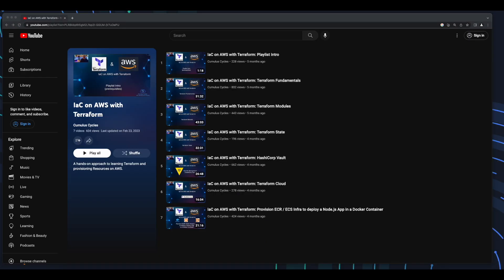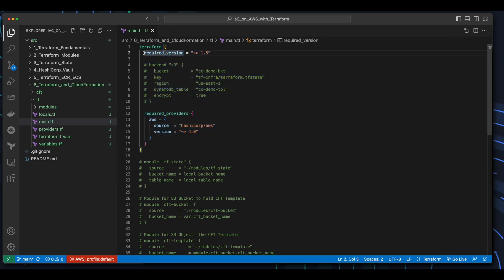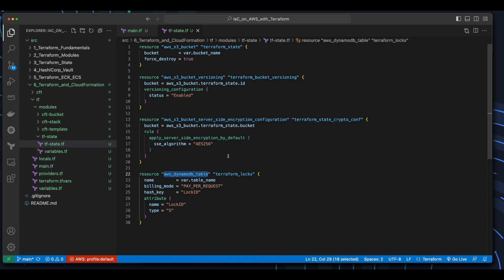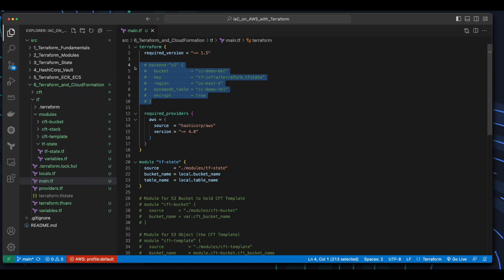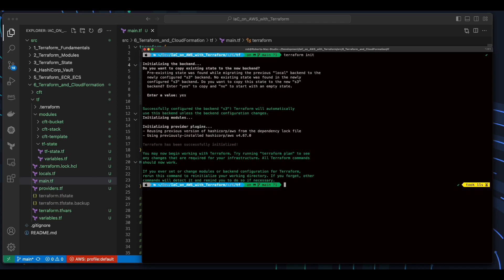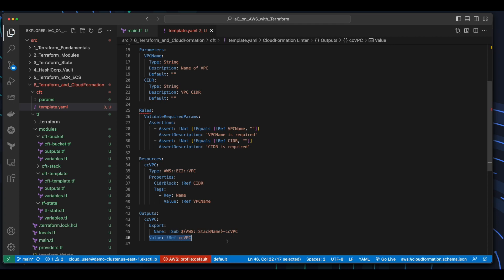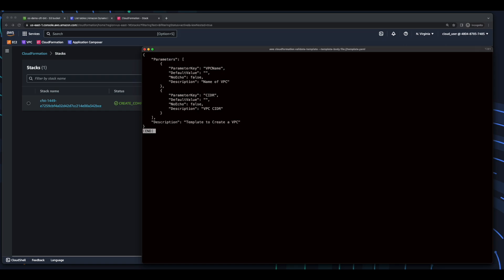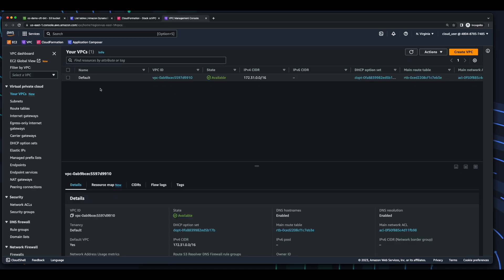IaC on AWS with Terraform: Provision a VPC from a CloudFormation Template, using Terraform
In this video, we'll provision a VPC on AWS from a CloudFormation Template, by creating the Stack using Terraform.

Commands (Terraform)

terraform fmt -recursive
terraform init
terraform validate
terraform plan
terraform apply -auto-approve
terraform destroy -auto-approve

Commands (CloudFormation)
aws cloudformation validate-template --template-body file://template.yaml
aws cloudformation create-stack --stack-name ccVPC --template-body file://template.yaml --parameters file://params/params.json
aws cloudformation describe-stacks --stack-name ccVPC  | grep StackStatus
aws cloudformation list-stack-resources --stack-name ccVPC
aws cloudformation delete-stack --stack-name ccVPC